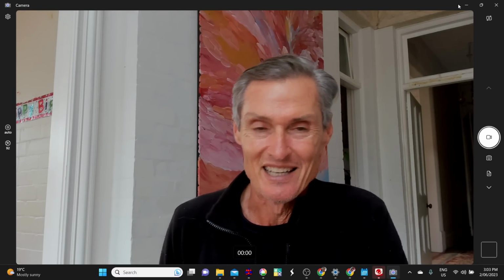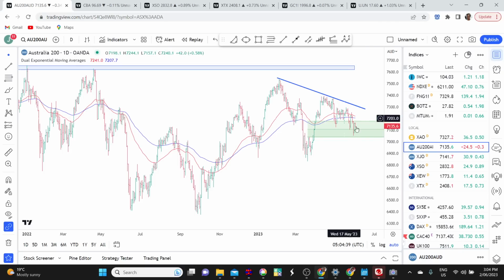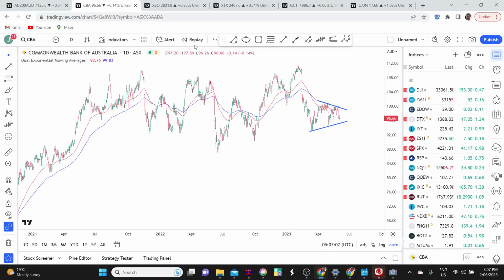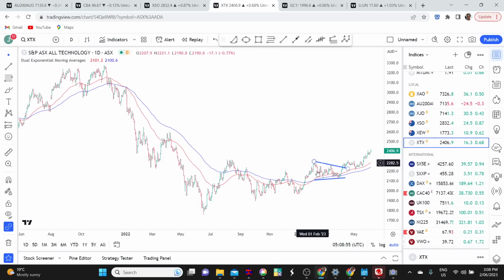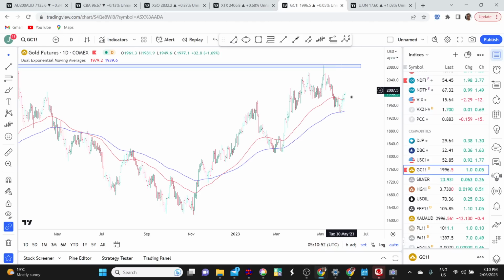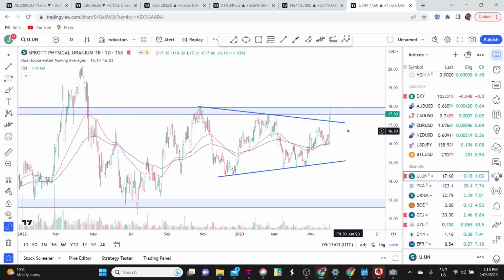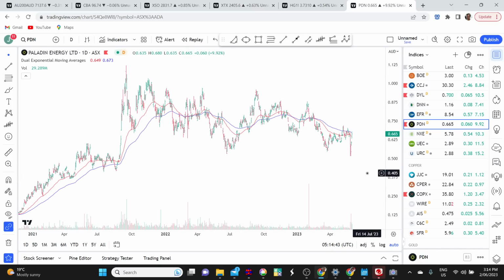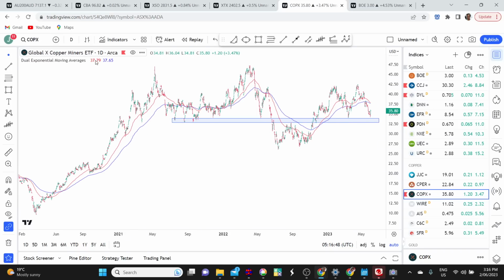ASX 200 Rangebound | But This Sector Is Breaking Higher | Stock Market Technical Analysis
🌟 Trade the Trend is a weekly video about where ASX shares and the stock market are heading. It's for investors and traders looking for technical analysis of ASX stocks, the ASX 200, the SP500, as well as stock markets and commodities markets in general.

00:00 Intro
00:30 ASX 200 makes a new 8 week low (is there more to come?)
02:12 This is causing the ASX 200 to slide
04:30 What I'm seeing (and doing) in the Small Ords
05:33 I'm watching this sector with great interest
07:57 Should you buy the rebound in gold?
09:20 Look at what uranium just did!
12:50 This could be an opportunity in copper